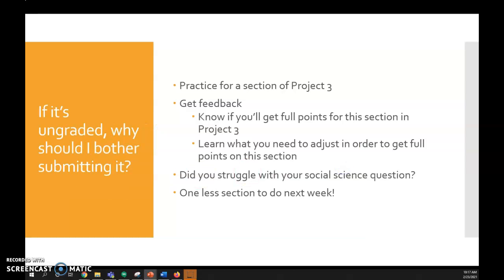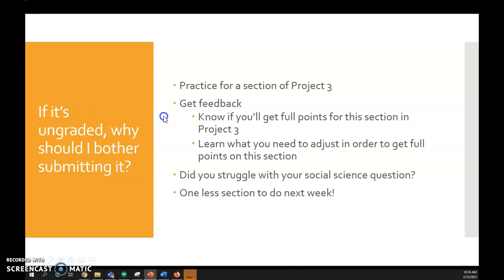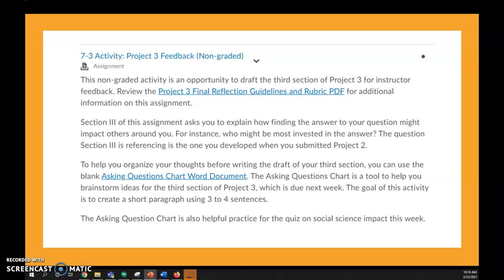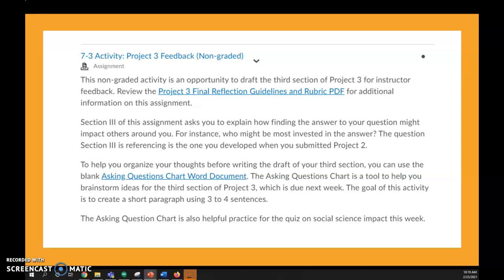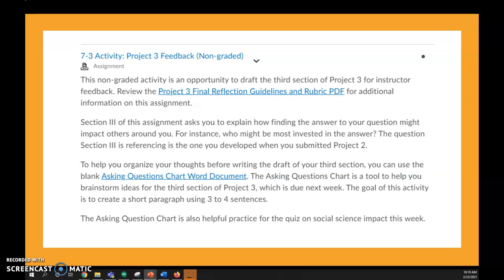7 3 Activity